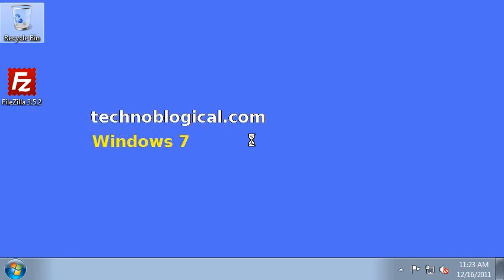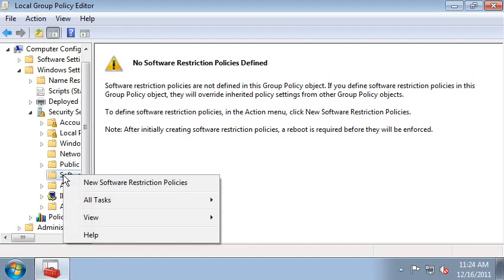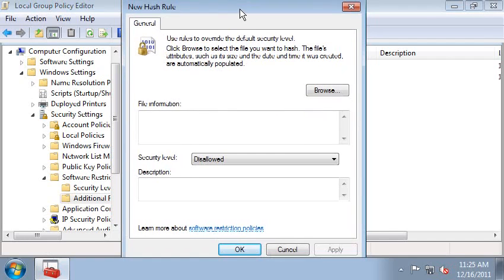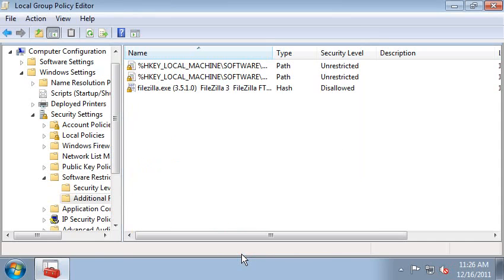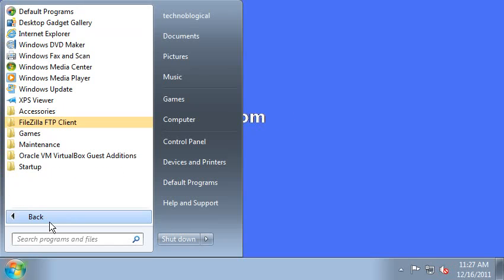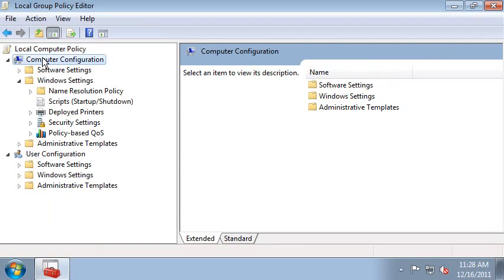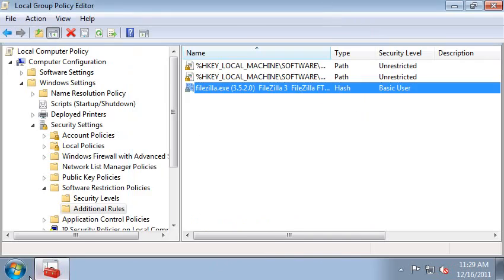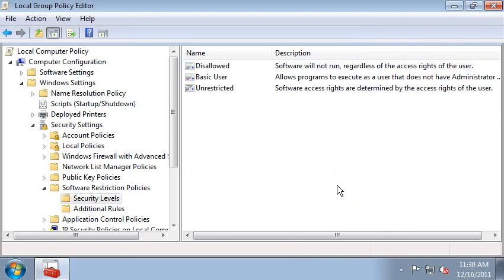block software with gpo hash rule